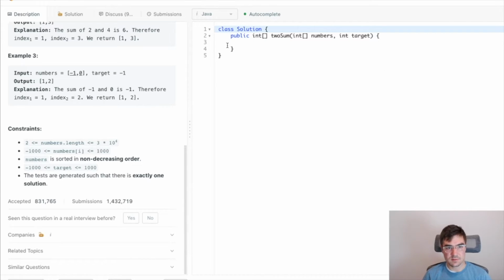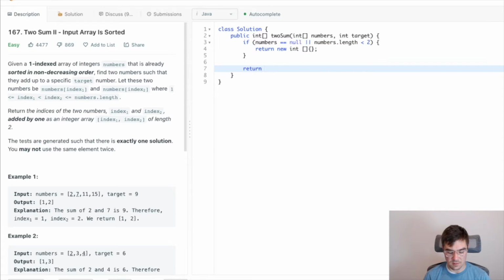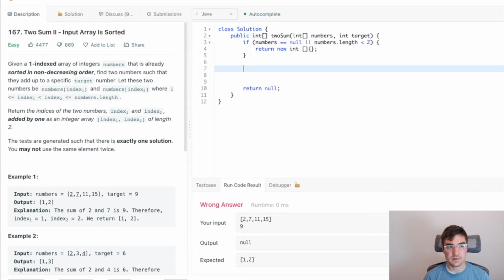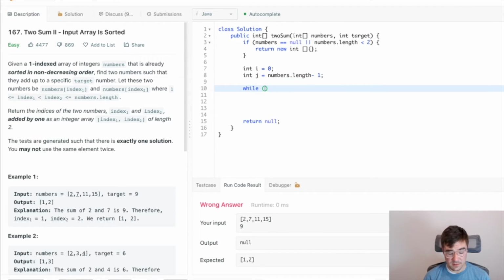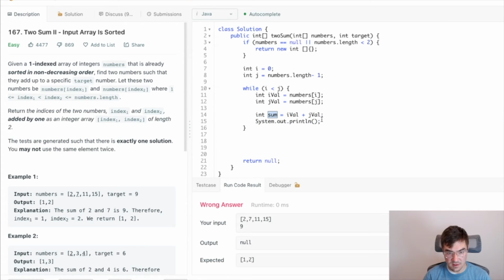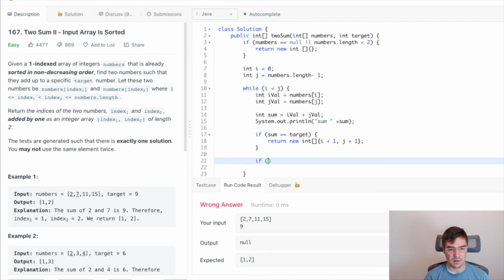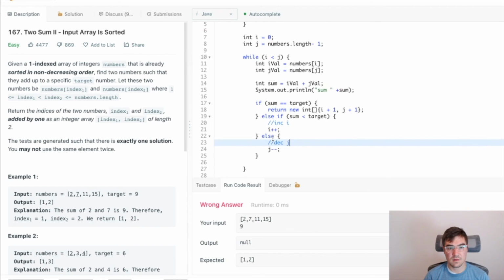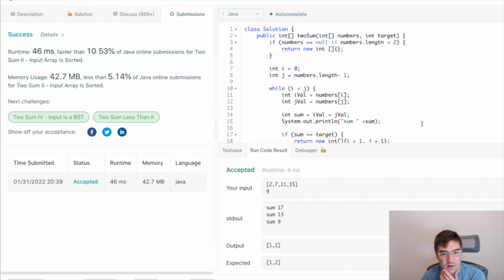Two Sum II - Input Array Is Sorted - Leetcode - Code Solution Walkthrough